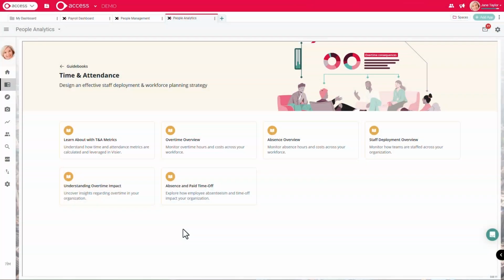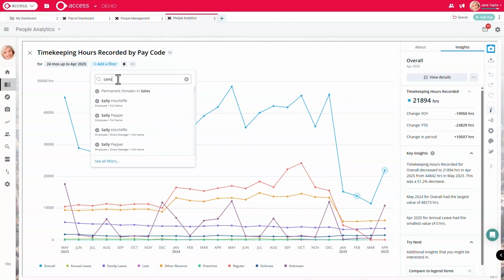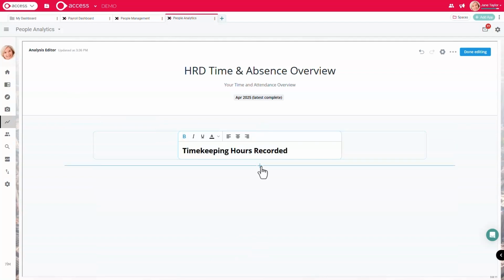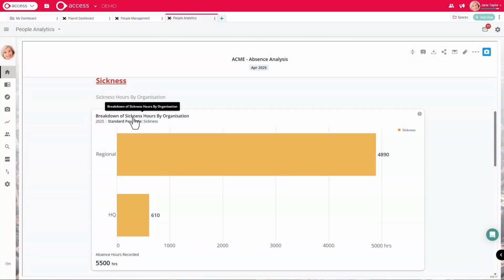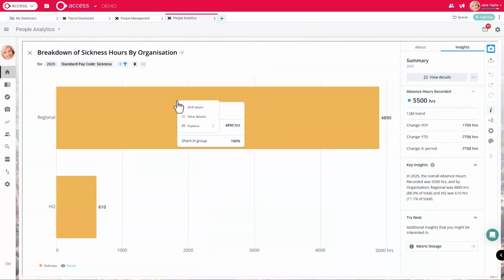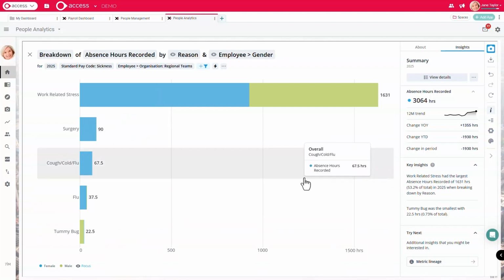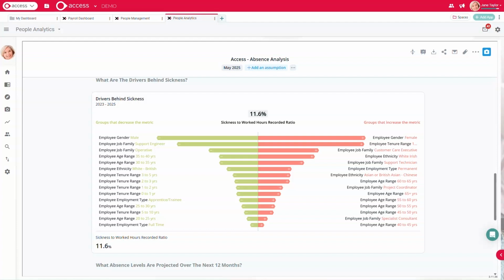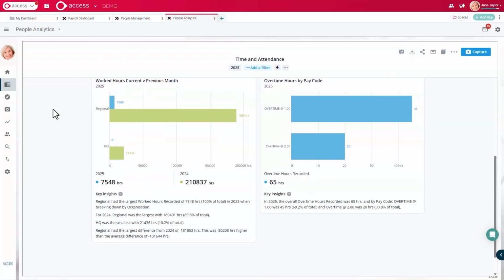PeopleXD Evo Workforce Management Analytics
Discover how PeopleXD Evo Workforce Management Analytics transforms workforce data into actionable insights. Learn how interactive dashboards, predictive analytics, and customizable guidebooks help HR teams optimize attendance, reduce absenteeism, and improve resource planning. Perfect for HR leaders seeking smarter, data-driven decisions.

Want to see how PeopleXD Evo can transform your workforce management? Explore more and book your personalised demo today

00:00 – Introduction to PeopleXD Workforce Analytics
Overview of PeopleXD Evo and its role in workforce management.
00:45 – Why Workforce Analytics Matters
Benefits of data-driven HR decisions and resource planning.
02:10 – Guidebooks and Prebuilt Analysis
Exploring customizable guidebooks for HR insights.
04:05 – Building Interactive Dashboards
How to create HR dashboards and capture key metrics.
06:30 – Sharing and Scheduling Reports
Options for sharing, exporting, and automating analytics.
08:15 – Deep Dive into Absence Trends
Analyzing sickness, absenteeism, and cost impact.
11:00 – Predictive Workforce Insights
Forecasting future leave and absence patterns.
13:20 – Exploring Employee Data
Drilling down by region, department, and demographics.
15:45 – Customizing Analysis for HR Leaders
Tailoring dashboards for decision-makers.
18:00 – Conclusion and Next Steps
Summary and call to action for PeopleXD demo